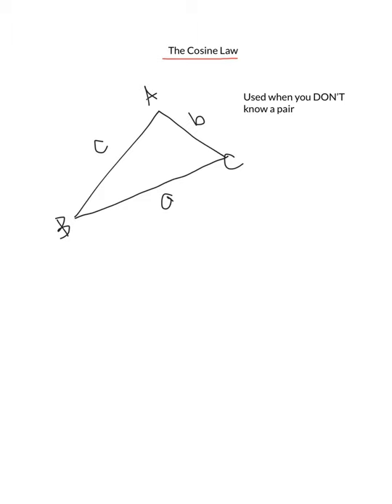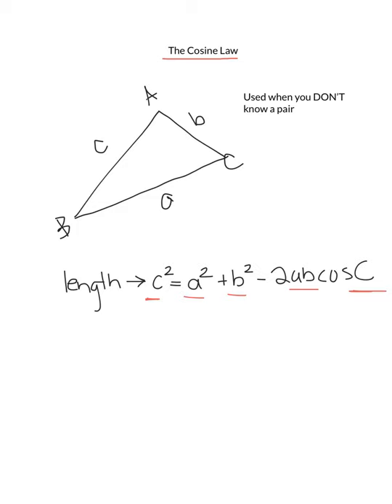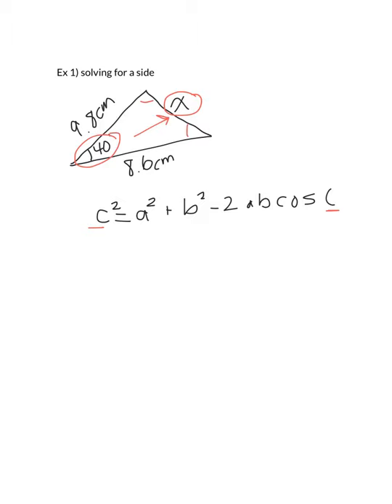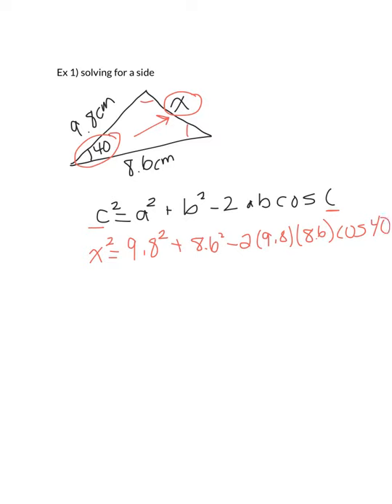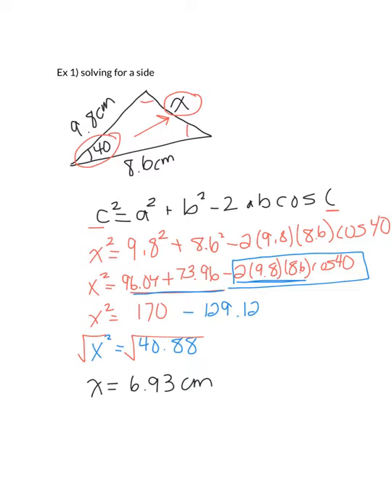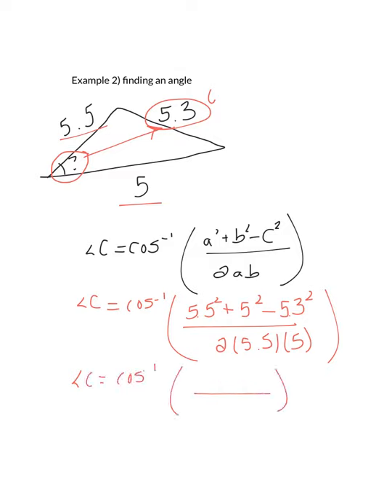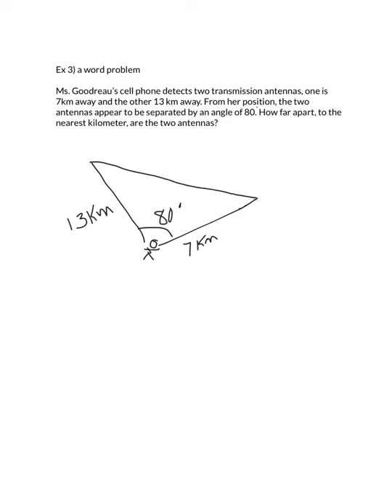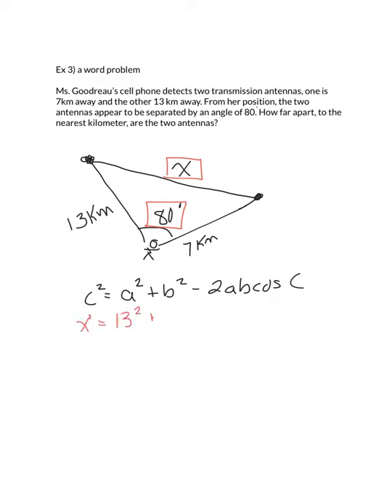The Cosine Law